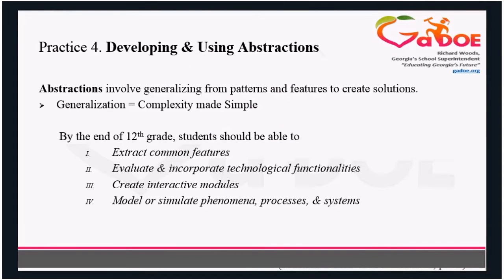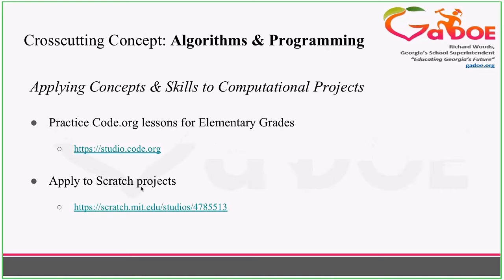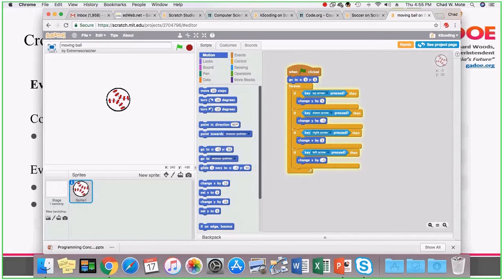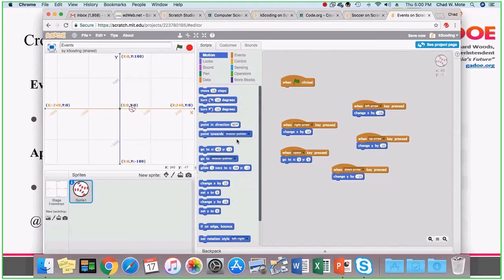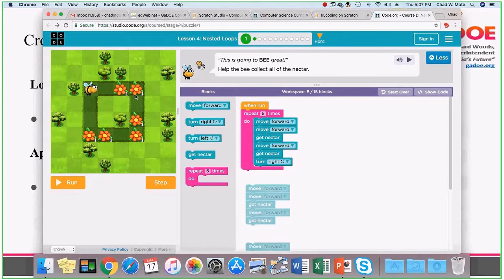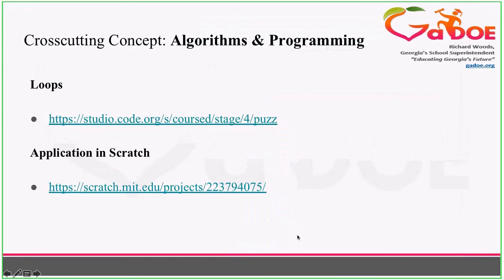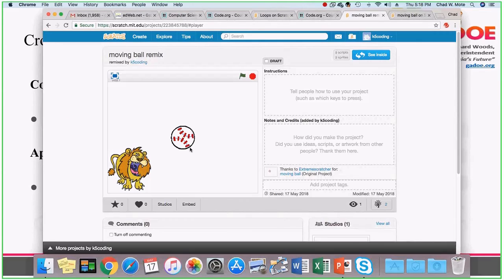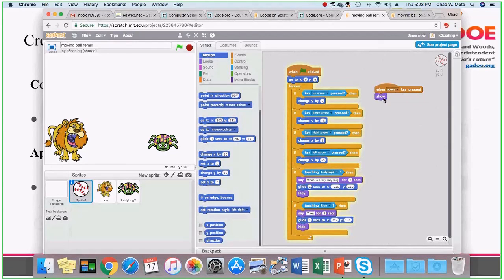5/17/18 Unpacking CS: Programming Concepts and Skills Pt. 2